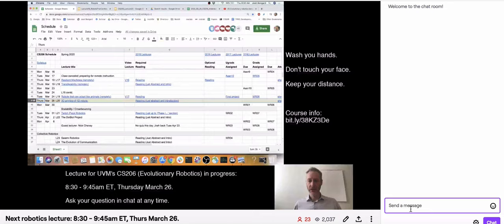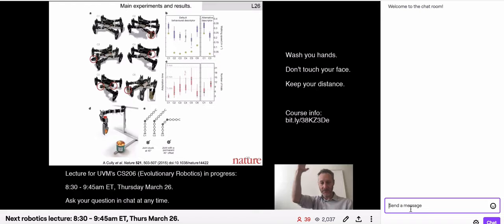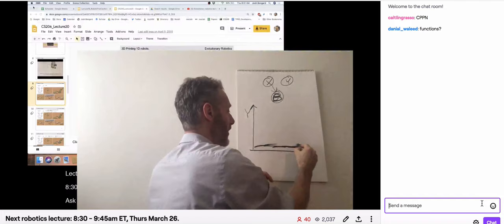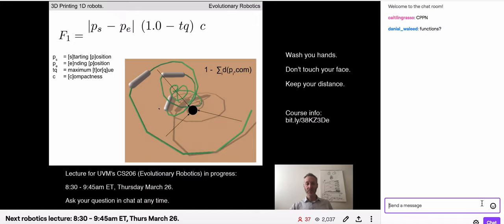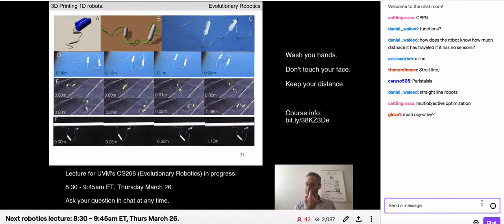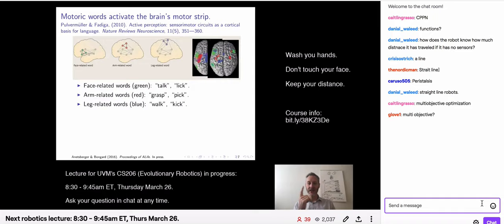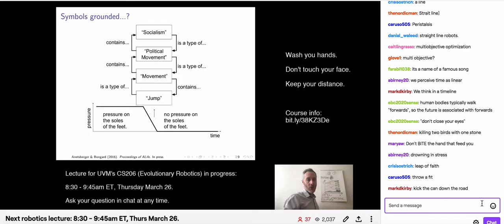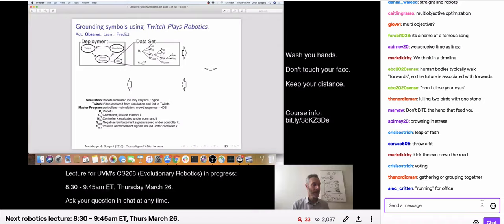Evolutionary robotics course. Lecture 17. Taped March 26, 2020.